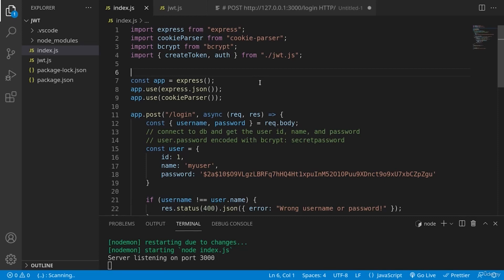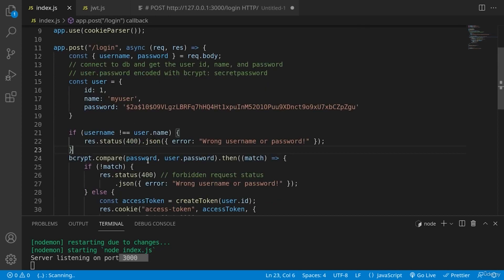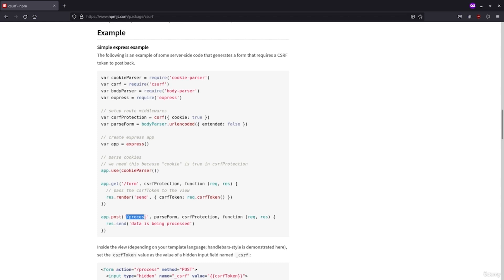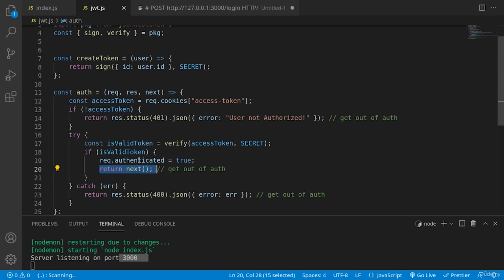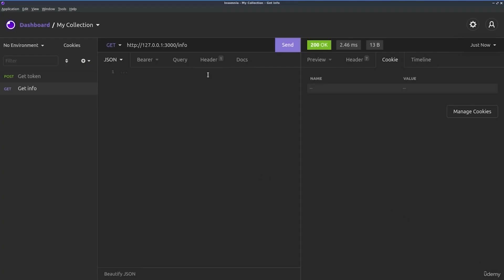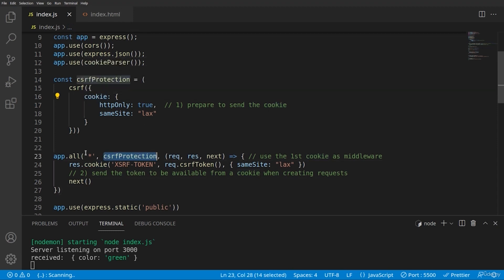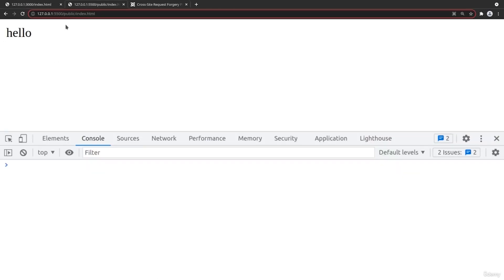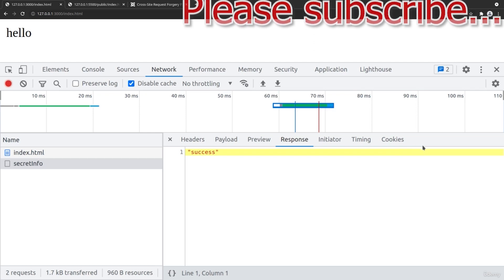JWT http-only cookie and anti-CSRF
We will add jwt to protect a route, saving the token inside of HTTP-only cookie, then we will use csurf package in order to protect certain urls from forged access.